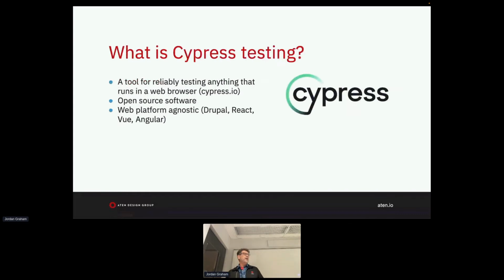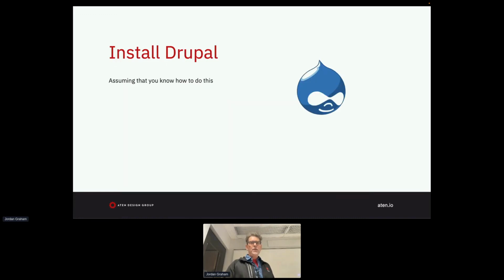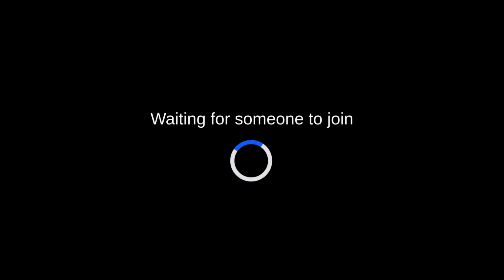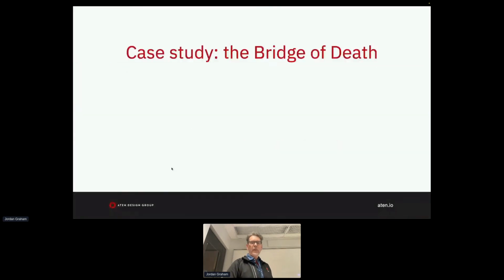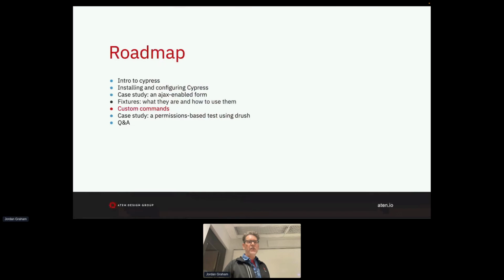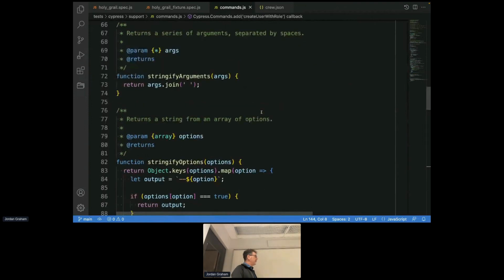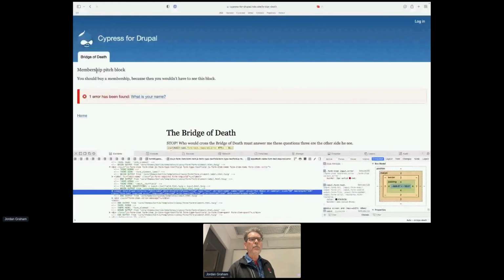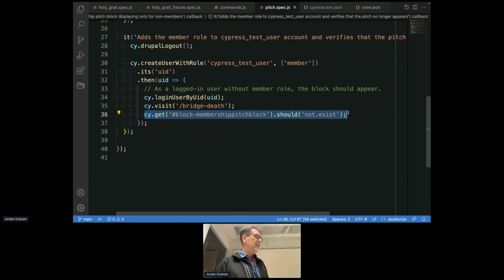Session: Cypress | DrupalCamp Colorado 2022